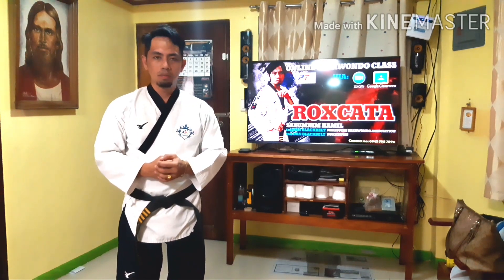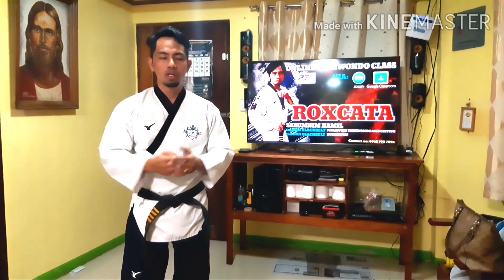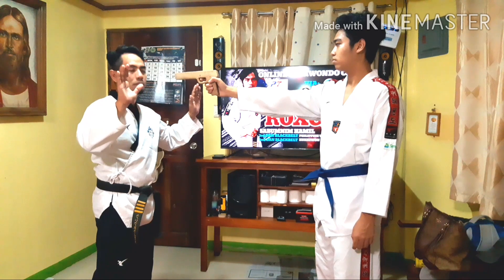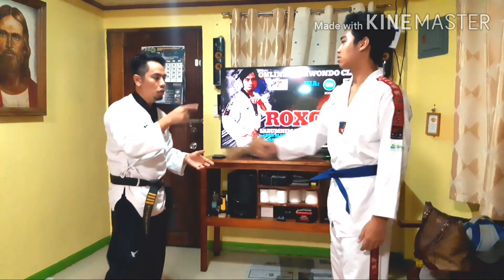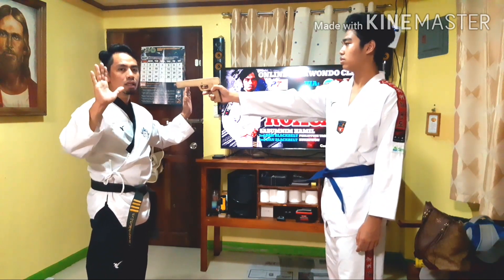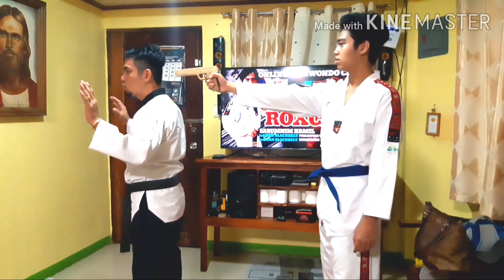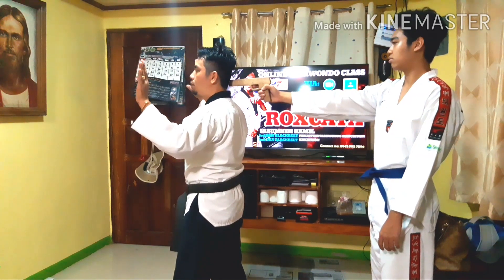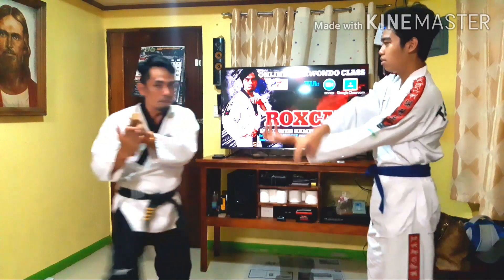PE 2 PISTOL DISARMING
Good day everyone! Welcome to my YouTube channel , to support this channel please like, share, subscribe & hit the bell button so that you will be updated of my upcoming brand new videos and comment down below if you have any suggestions!